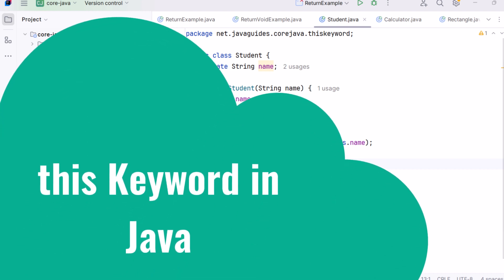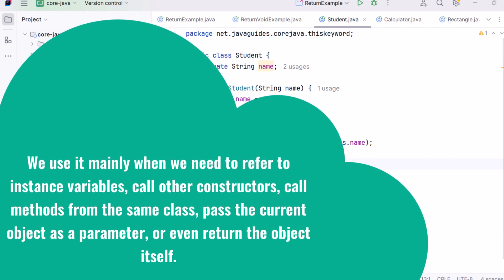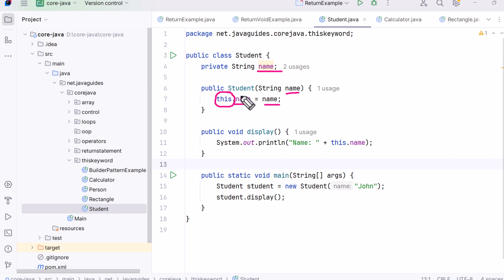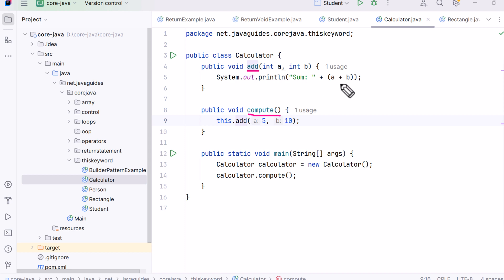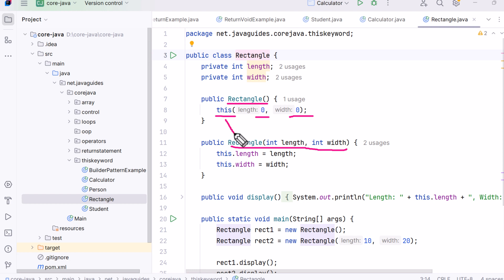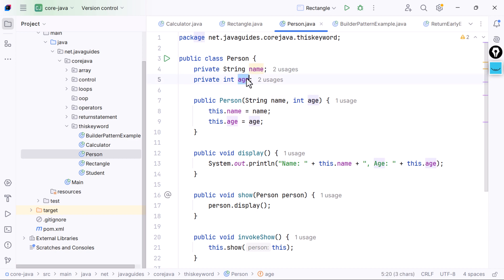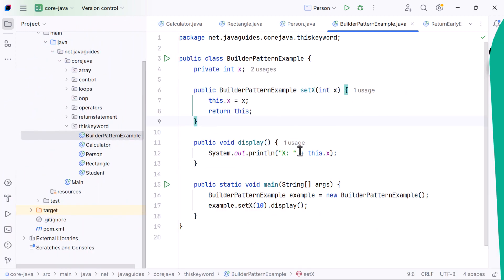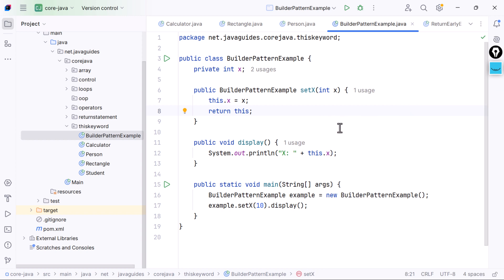Java this Keyword | Master "this" Keyword in Java – All Use Cases Explained with Examples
Learn everything about the this keyword in Java in just 5 minutes!
In this video, we break down all the use cases of this with simple, beginner-friendly examples — including how it’s used in constructors, methods, method chaining, and to resolve variable shadowing.

Perfect for Java beginners and those preparing for interviews!

📌 Topics Covered:

What is this keyword?

Why and when to use it?

Common use cases with examples

👉 Watch till the end for complete clarity!